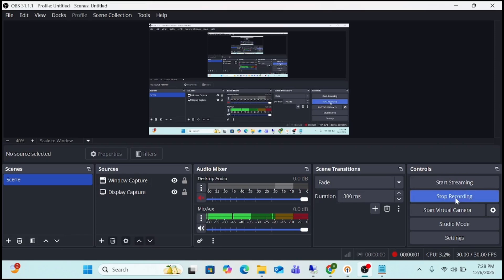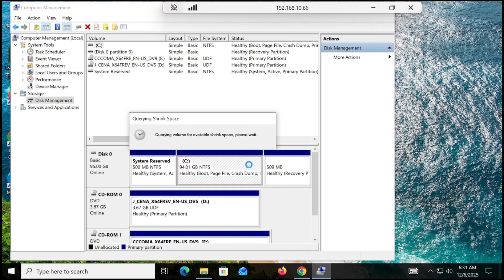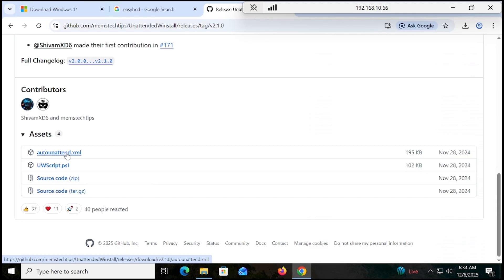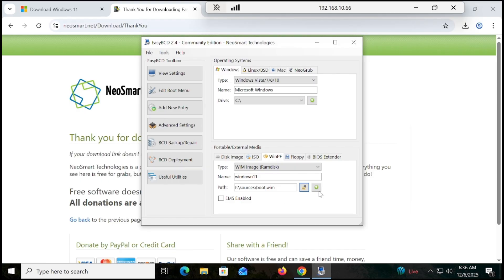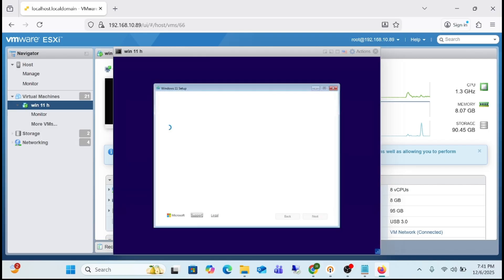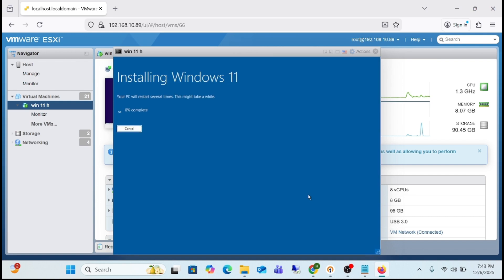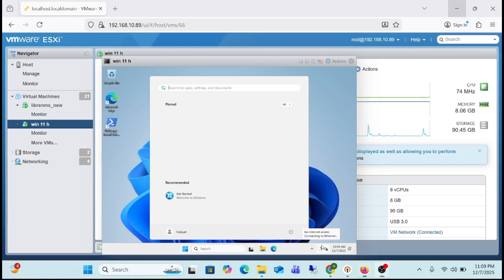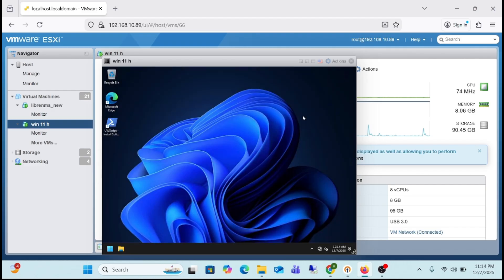Windows 11 25H2 Clean Install (2025) – Maximum Speed, Zero Bloatware!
Get the fastest and cleanest Windows 11 25H2 experience! In this video, I’ll show you how to perform a fresh, bloat-free installation to boost speed, performance, and overall system stability.
Perfect for Unsupported PCs—no unnecessary apps, no slowdowns, just a smooth and optimized Windows 11 setup.

Watch the full step-by-step guide and transform your PC today! 🚀